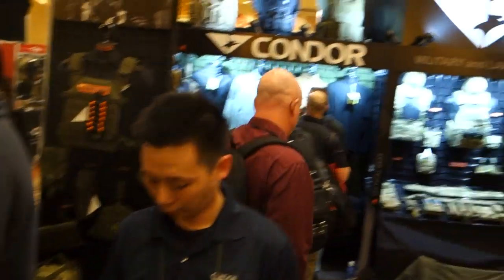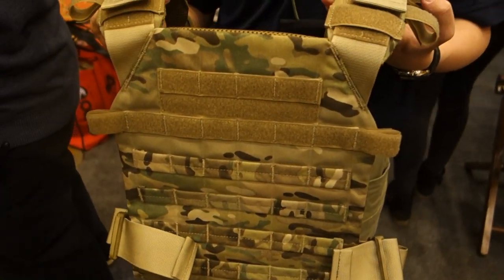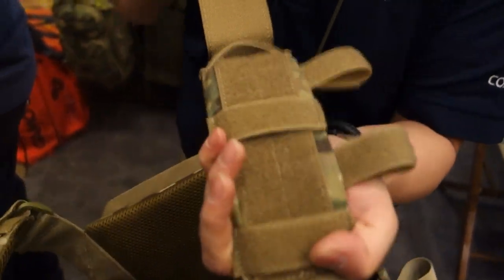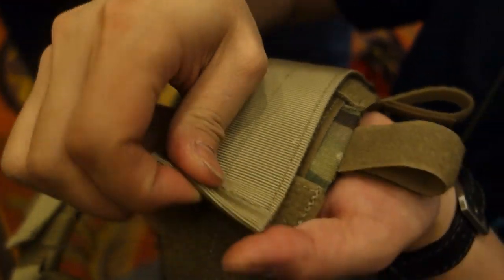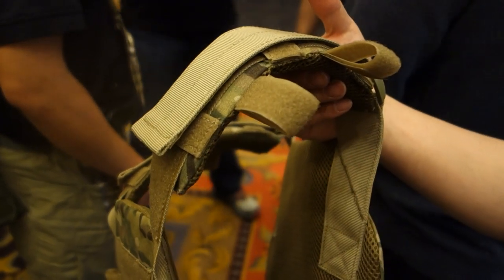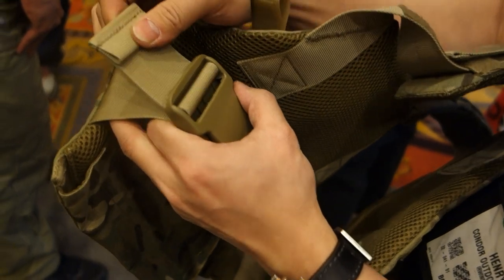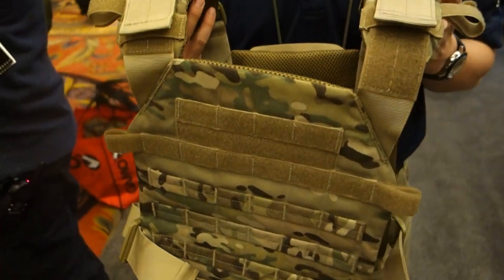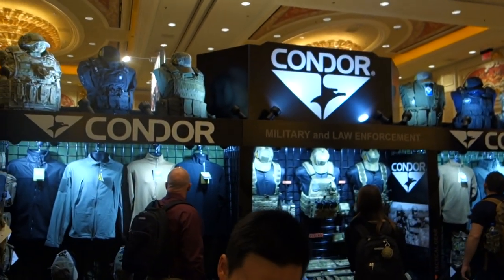Condor Sentry Tactical Armor Plate Carrier Prototype at SHOT Show 2014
Henry Ko of Condor Outdoor shows DefenseReview (DR) owner/editor-in-chief the a Condor Sentry Tactical Armor Plate Carrier prototype at SHOT Show 2014.